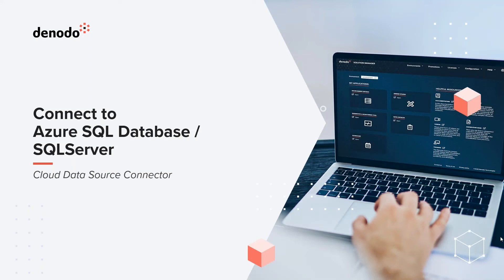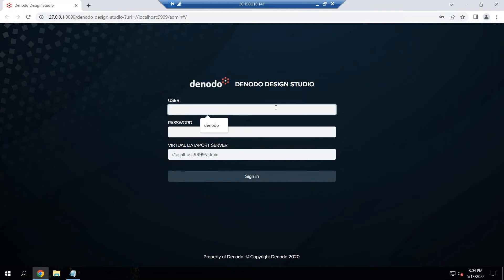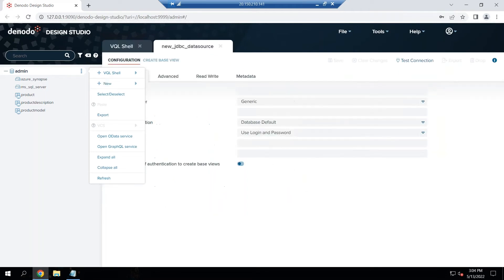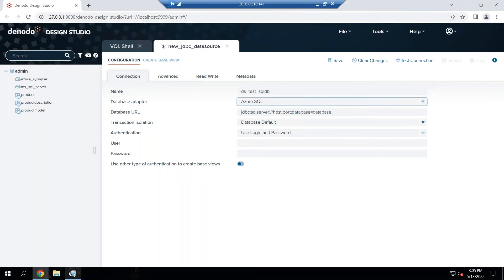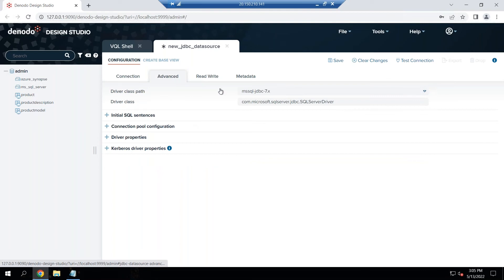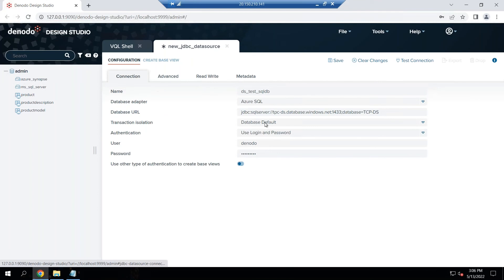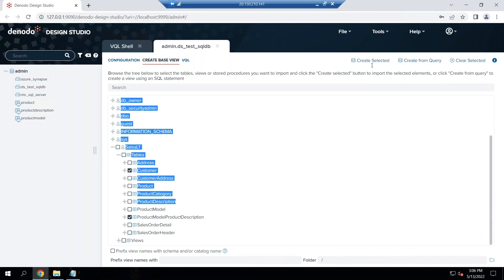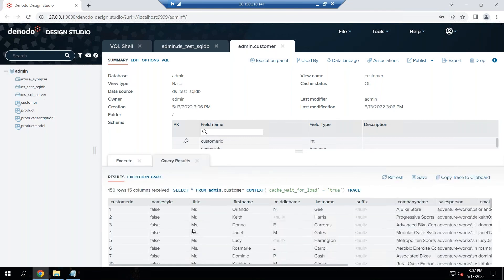How to connect to Azure SQL Database / SQLServer from Denodo Platform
This video describes how to connect to Azure SQL Database / SQLServer from Denodo Platform.